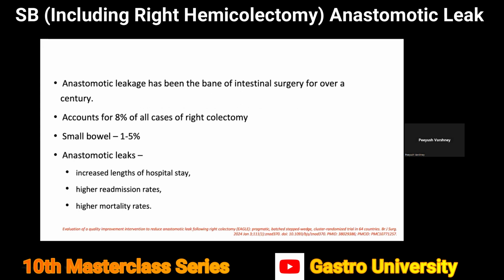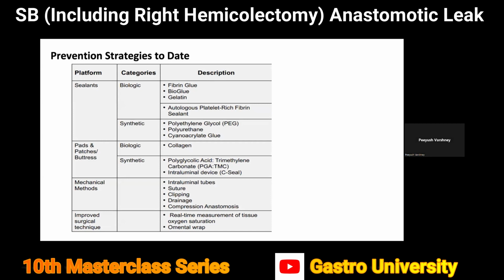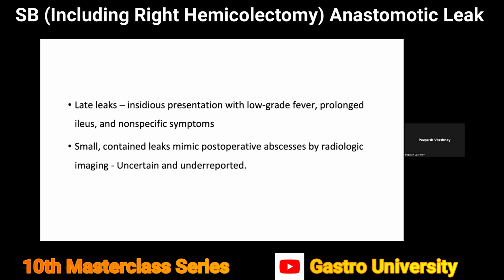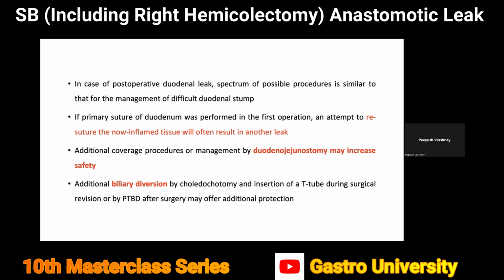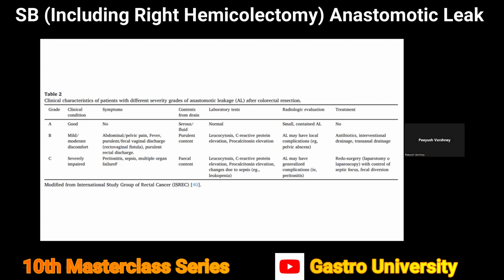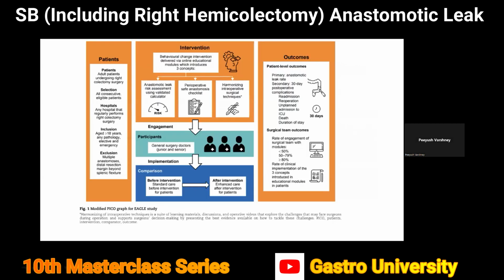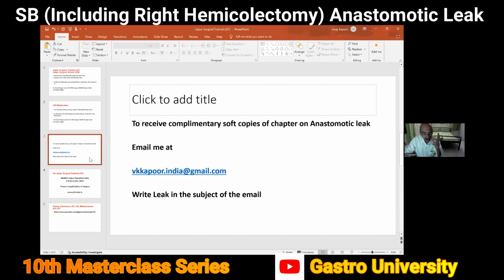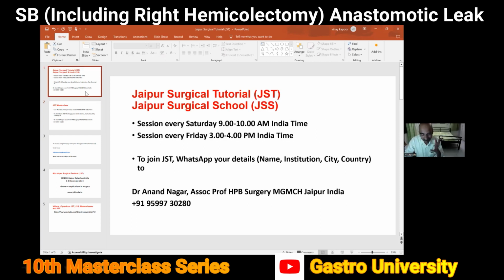Small Bowel (Including Right Hemicolectomy) Anastomotic Leak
10th Masterclass Series (Online)

Anastomotic Leak

Friday  25th April  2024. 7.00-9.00PM

Event Details:

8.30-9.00 PM SB (including right hemicolectomy) anastomotic leak Peeyush Varshney AIIMS Jodhpur
Moderator AN Supe Zen Mumbai,
                            V Sitaram Former CMC Vellore